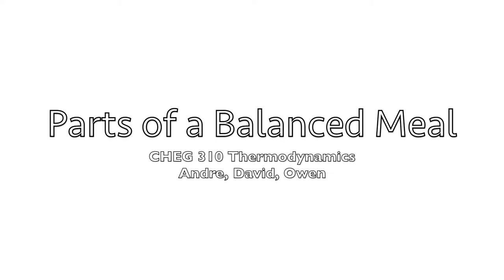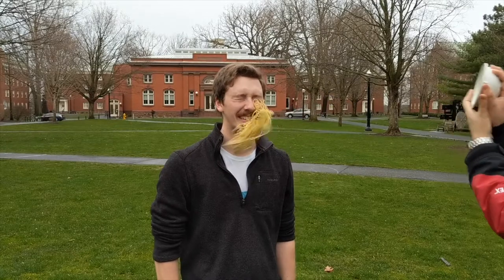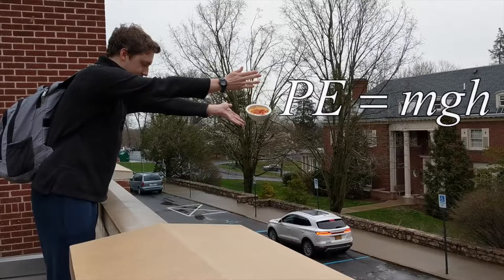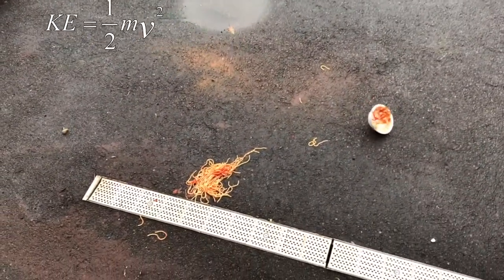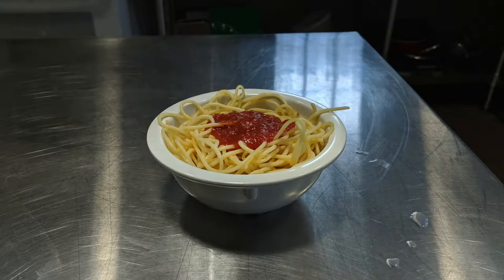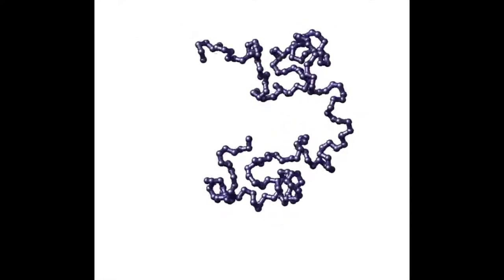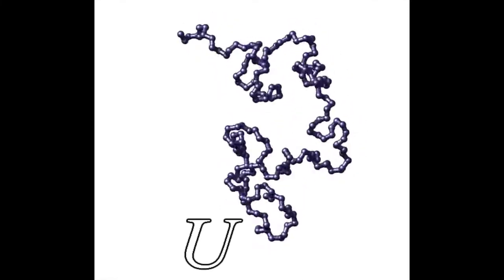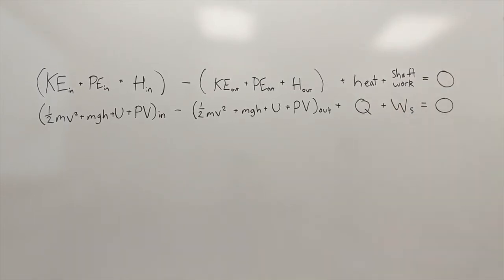Supper and Conservation of Energy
Let's use dinner to explore the first law of thermodynamics!